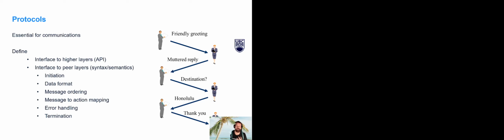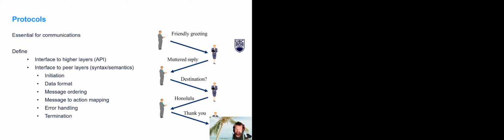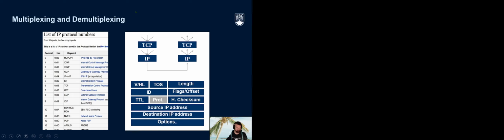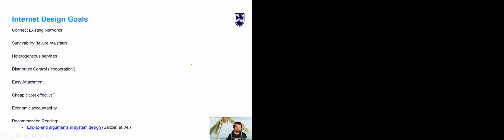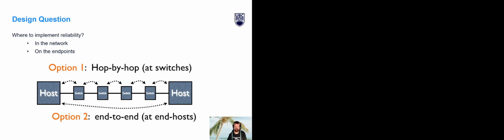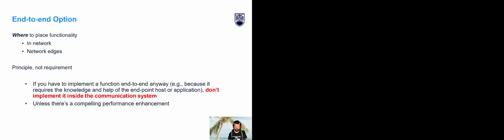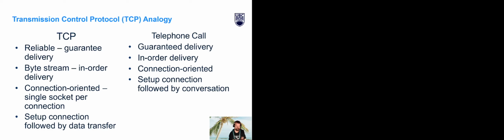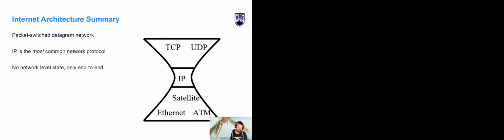CPSC 416 Distributed Systems 2023-01-12 (Network Supplement)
This is a supplement to finish discussing the networking background module following my live lecture for CPSC 416 Winter 2022 Term 2 for Thursday January 12, 2023.